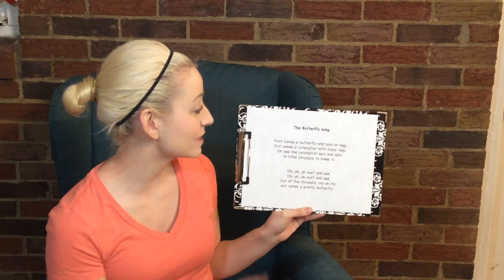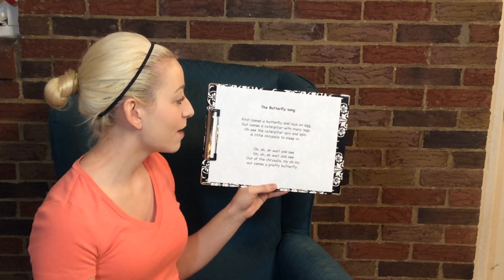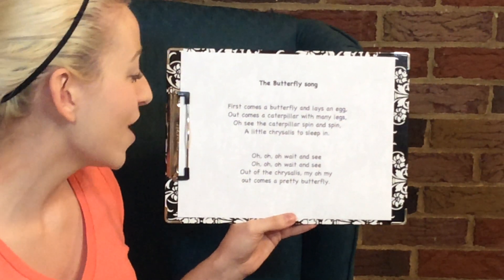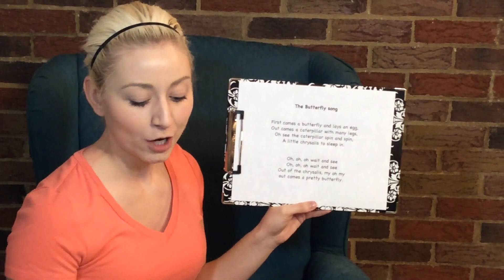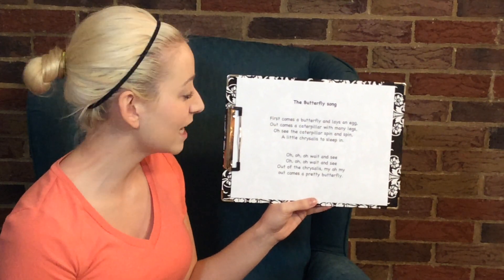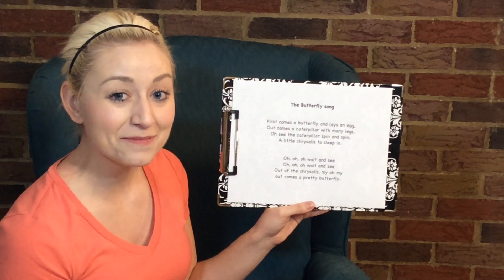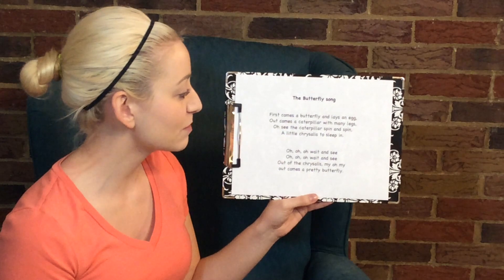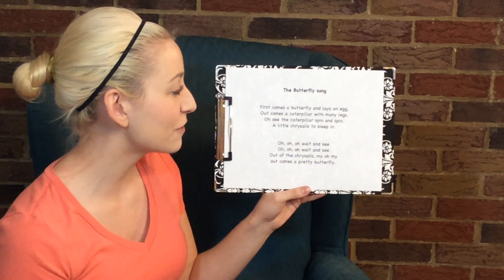The Butterfly Song (To the Tune of “Up on the Housetop”)